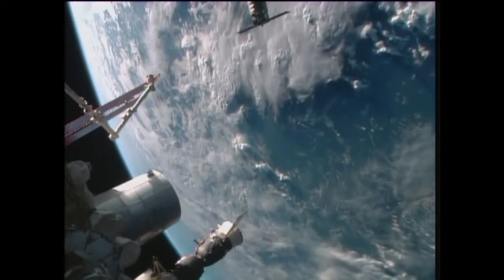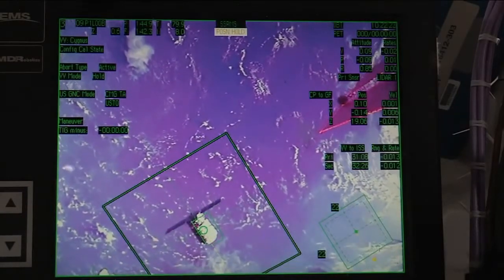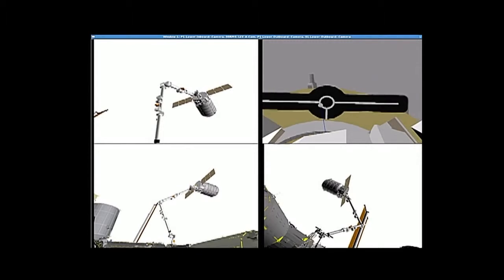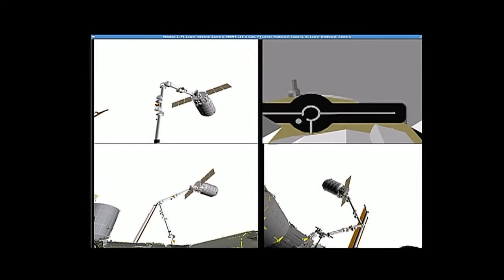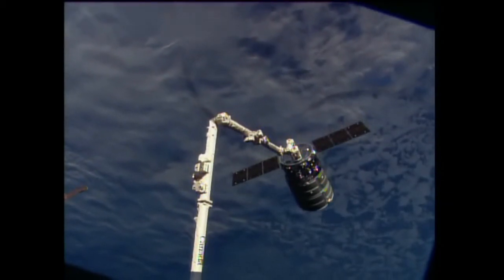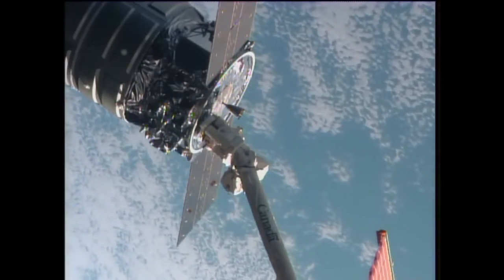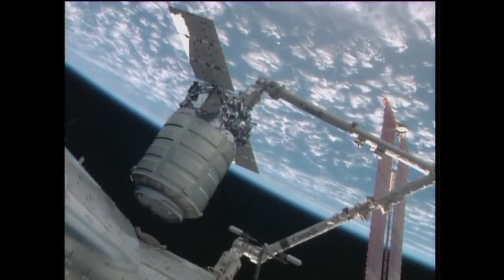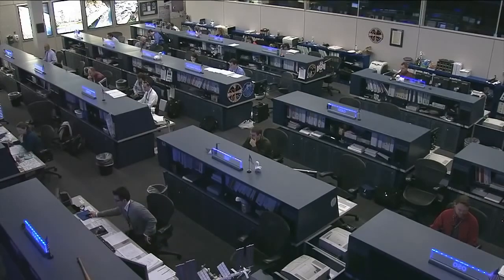WELCOME Cygnus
The Orbital Sciences Cygnus spacecraft arrived at the International Space Station Sunday, Sept. 29, after an 11-day journey following its launch atop an Antares rocket Sept. 18 from NASA's Wallops Flight Facility in Virginia. The Cygnus completed a series of validation tests on the demonstration mission that sets the stage for the start of regular cargo runs to the complex beginning later this year.